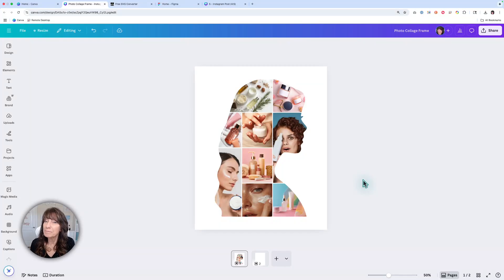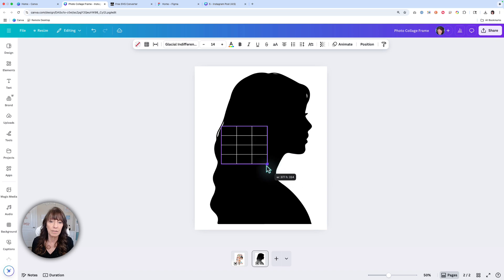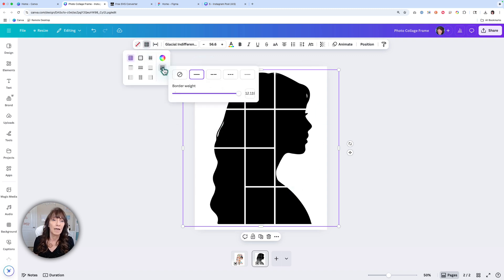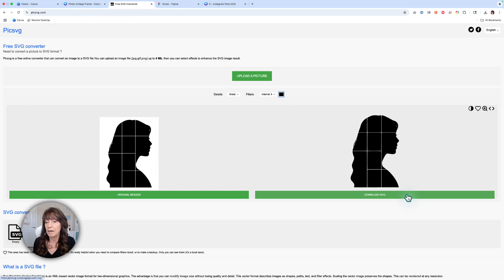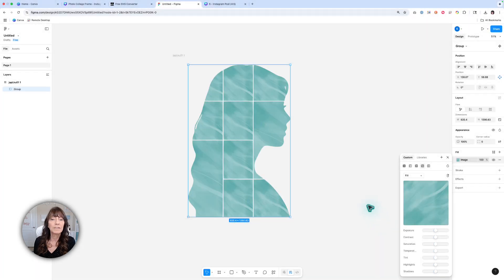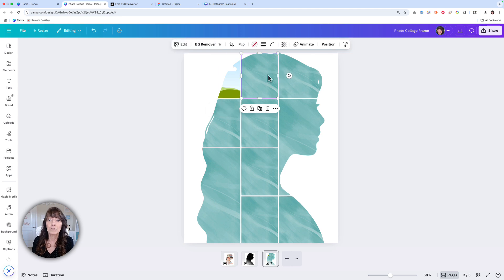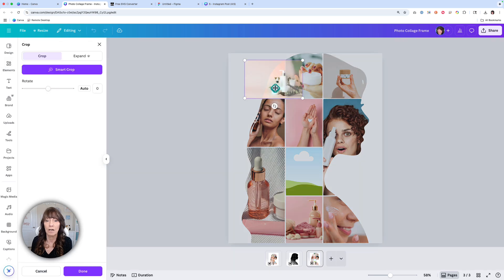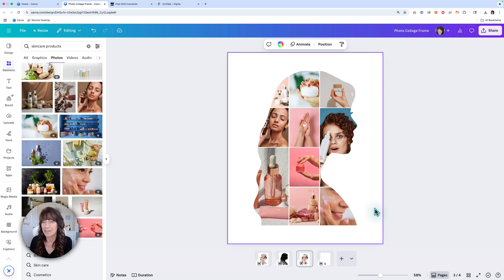How to Make a Custom Frame Photo Collage in Canva (Using Free Tools!)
Ready to turn heads with your next Canva design? In this tutorial, I’ll show you exactly how to create a stunning custom-shaped photo collage — just like the silhouette example you see in the thumbnail. Whether you’re a content creator, product seller, or just obsessed with all things Canva, this is one design trick you’re going to want in your creative toolbox.

We’re not just talking about dragging photos into a grid here. I’m showing you how to create fully customized frame collages inside any shape — from faces and animals to logos, product outlines, or brand icons. The best part? You don’t need fancy software or a design degree. All you need is Canva, Picsvg, and Figma — and yes, they’re totally free to use.

If you’ve ever seen a silhouette filled with photos and thought, “How did they do that in Canva?”,  this video answers that exact question.

💻 IN THIS TUTORIAL, YOU’LL LEARN:
• How to create a custom SVG shape using Picsvg (and which settings work best)
• How to prep and refine that SVG in Figma (without needing to be a Figma pro)
• How to upload your shape into Canva and turn it into a custom frame
• How to build a cohesive, multi-photo collage inside that shape like a pro

🧠 WHY THIS IS A GAME-CHANGER FOR CANVA USERS:
✔ It lets you move beyond basic frames and grids
✔ You can create personalized gifts, content collages, and promo graphics
✔ It works beautifully for niches like skincare, fashion, pets, or even product mockups
✔ And honestly… it’s just really fun to make

If you’re designing for Instagram, Pinterest, email graphics, or your Shopify store, this technique adds that WOW factor that sets your content apart from everyone using cookie-cutter templates.

🛠 TOOLS I USED:
• Canva (any version works, but Pro gives you more freedom)
• Picsvg – the free site where we convert an image into SVG
• Figma – a free vector editing tool (don’t worry, I walk you through it!)

🎁 LOVE FREEBIES?

👩🏻 ABOUT ME:

Hey there, I’m Kat — Canva Coach, Creative Instructor, and founder of The Creative Kat Studio. I help small business owners, direct sellers, and content creators feel more confident using Canva to grow their brands (and have fun doing it!). My goal is to make Canva feel easy, inspiring, and maybe even a little addicting.

Kat 🐾